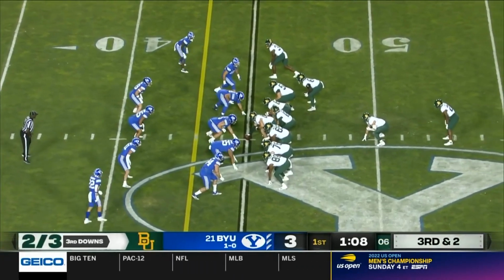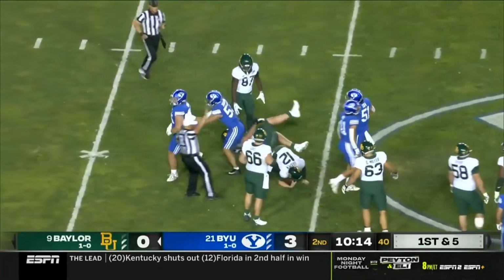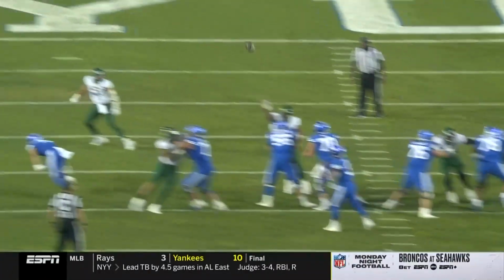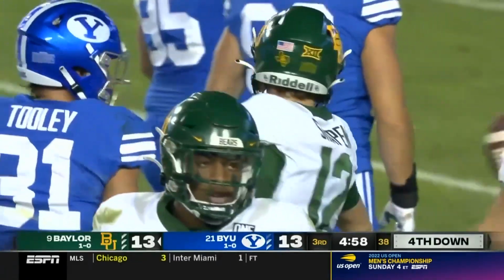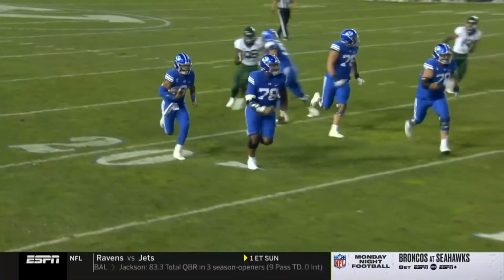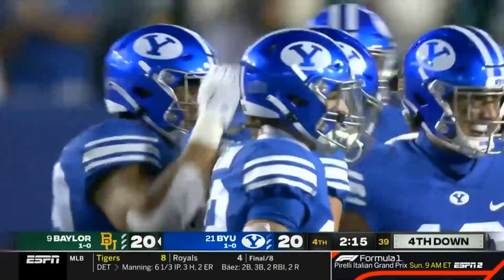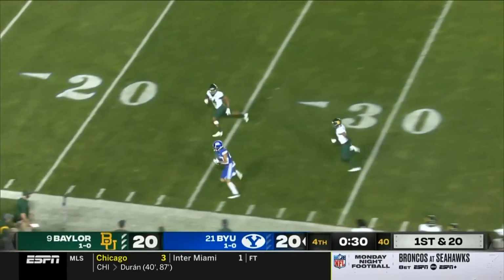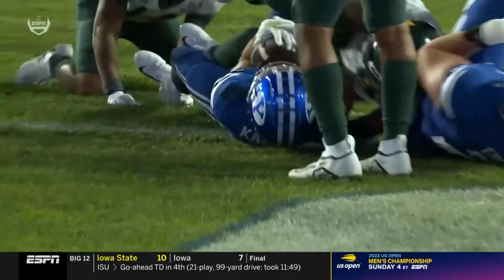Baylor vs. BYU: Full Game Highlights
All the highlights from the Baylor game!